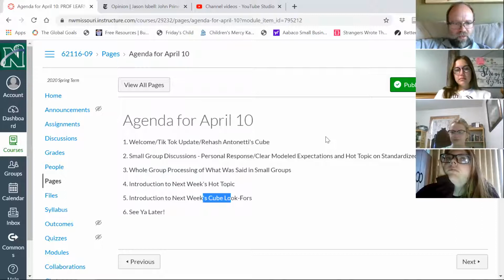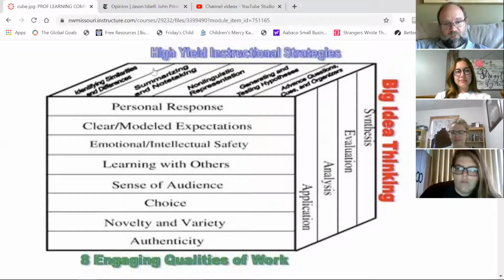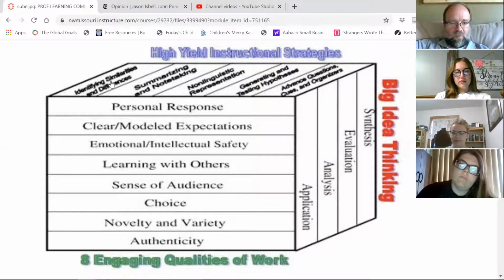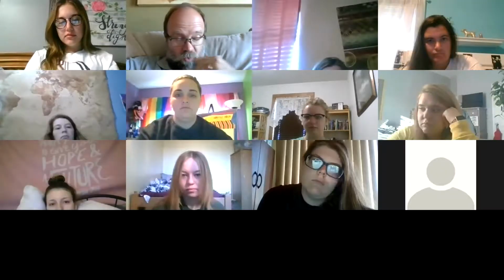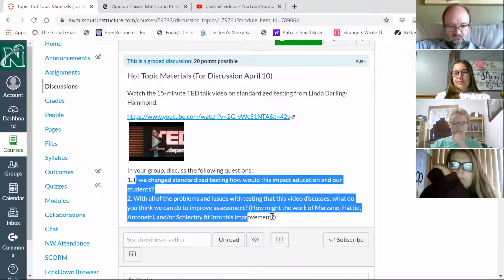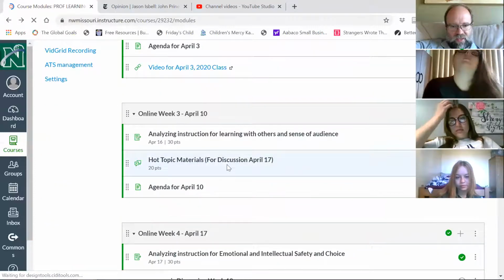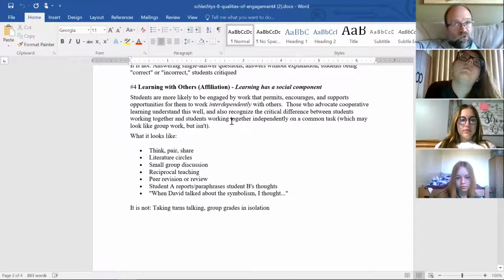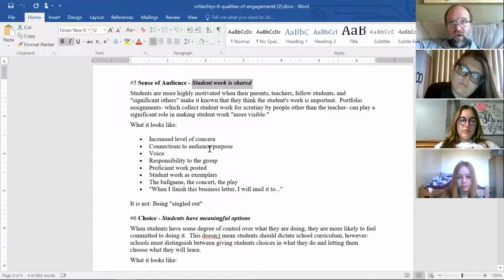PLC II 8 AM April 10, 2020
Further explanation of Antonetti's cube, small-group rehashing of Schlechty's levels of engagement, and assignments for next week.